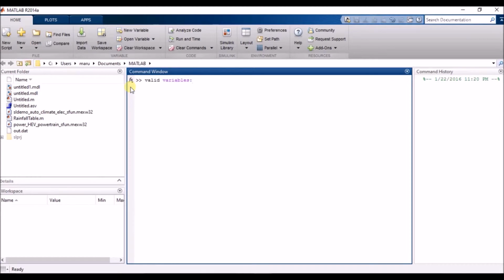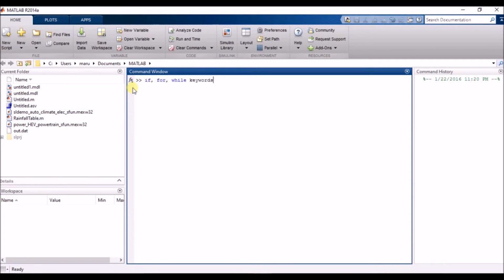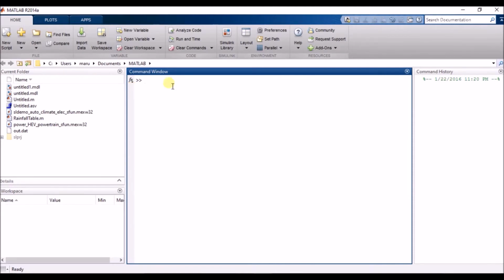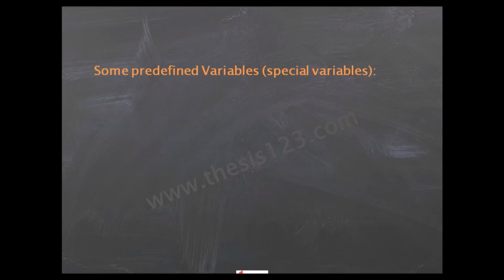Variables Declaration In MATLAB - Part 2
In this video, variable declaration, variable names, assigning of variables, special variables,commands involving variables are discussed